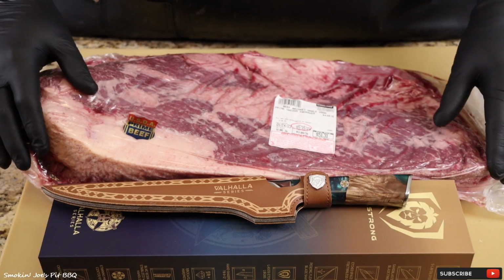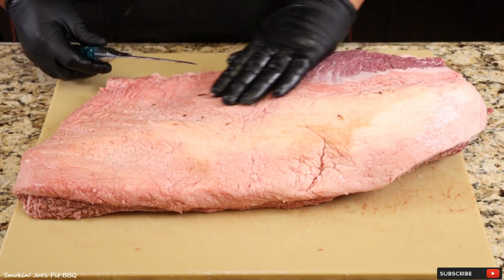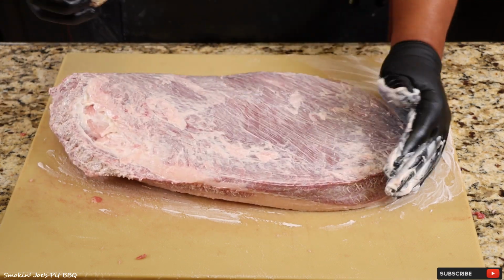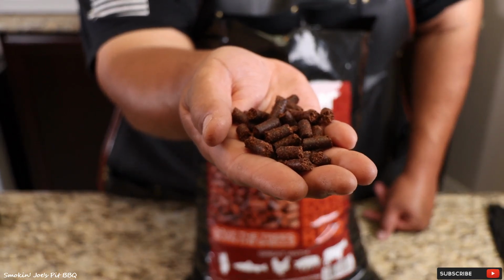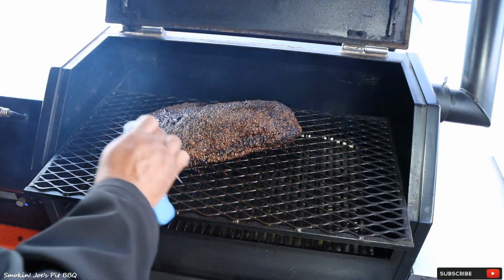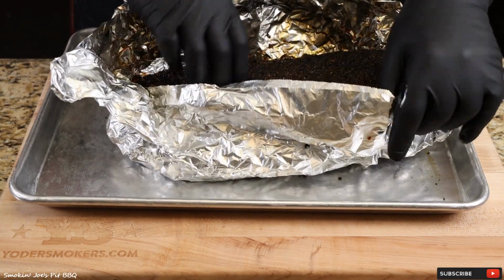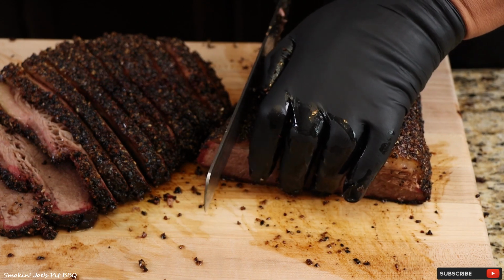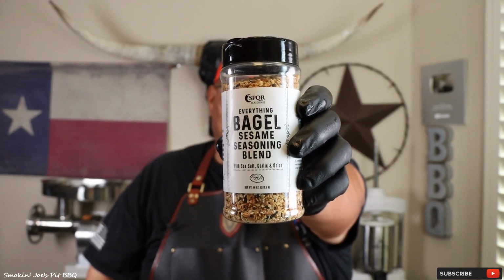I Smoked A Brisket With Everything Bagel Seasoning And This Happened - Smokin' Joe's Pit BBQ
On this video, I smoked a whole prime brisket using mayo as a binder and then I generously seasoned the brisket using everything bagel seasoning from SPQR. I then added  layer of 16 mesh black pepper on the brisket and smoked it on my Yoder YS640 pellet smoker. The pellets I used are a new pellet on the market make from 100% pecan shells! These pellets are new to the market and the amount of smoke theses pecan shell pellets released was second to none. I also used less pellets because of the amount of BTU's being released. The flavor of the pecan shell pellets was smoky and nutty which I absolutely loved! This everything bagel seasoned brisket was insane delicious and something I would recommend.

Smokin' Joe

AMAZON LINKS
Pistol Grip Injector
16 Mesh Black Pepper Used In My SPG